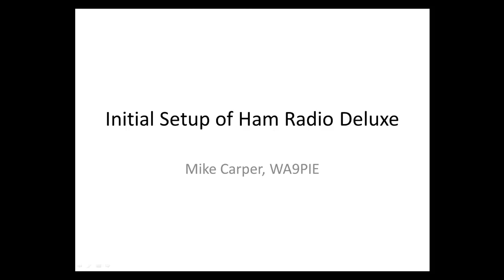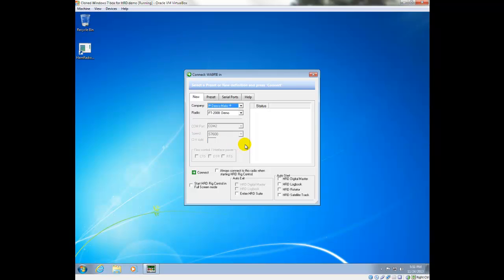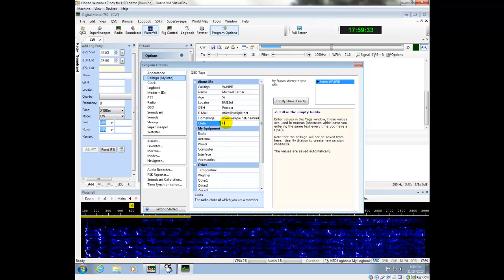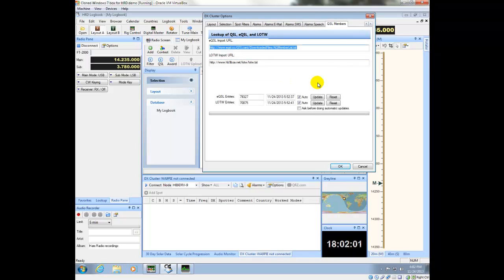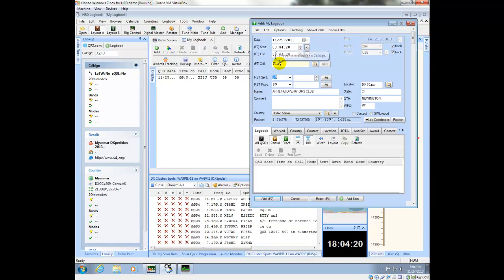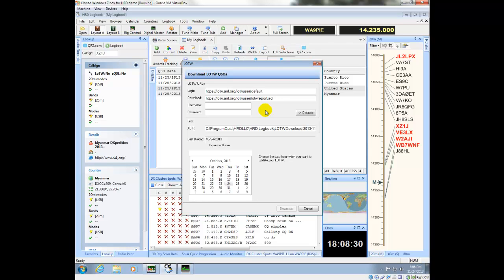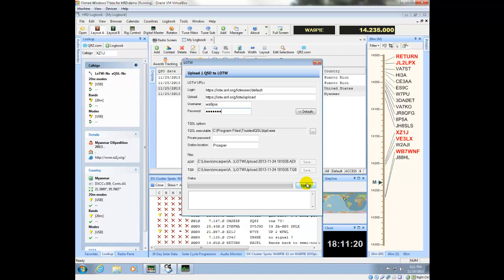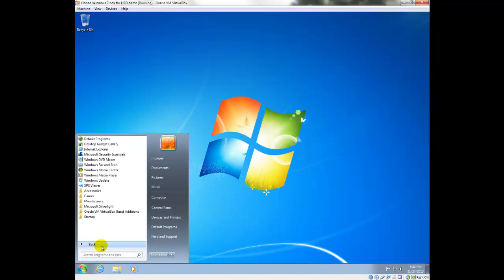Ham Radio Deluxe Install Demo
Test upload